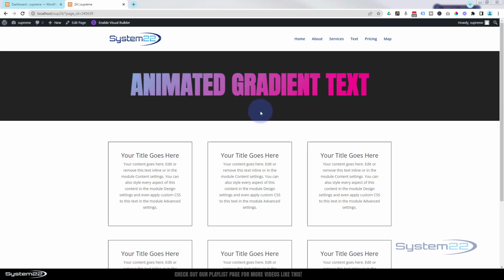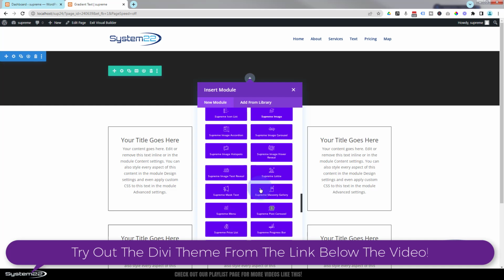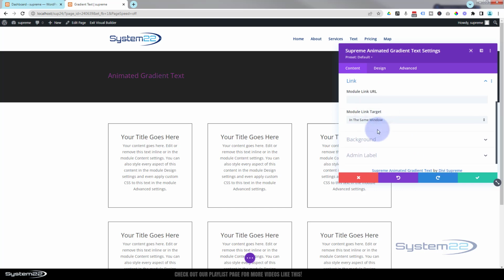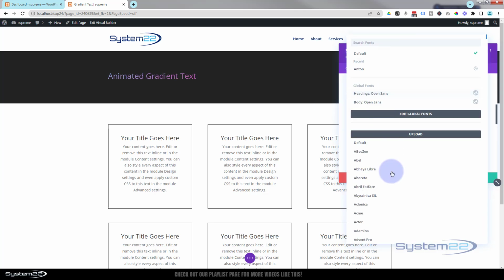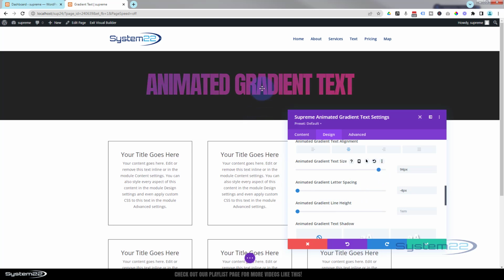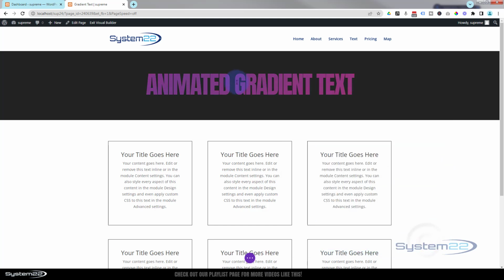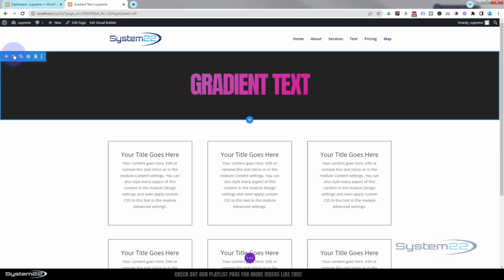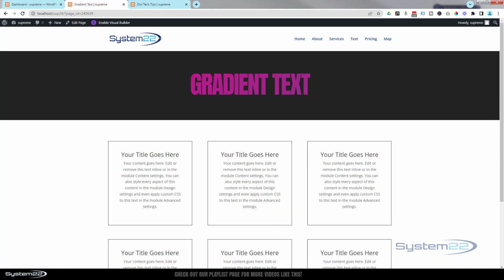Unlock Mind-Blowing Gradient Text Effects with Divi Supreme!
Welcome to our tutorial on how to add dynamic animated gradient text titles using the Divi Supreme Modules! In this video, we'll guide you step-by-step through the process of creating stunning animated text effects with the powerful Divi Supreme Animated Text Module. If you're looking to elevate your website design and captivate your visitors with eye-catching gradient text, you've come to the right place. By the end of this video, you'll have the skills to transform your Divi Theme with vibrant, dynamic text animations that stand out.

In this comprehensive guide, we'll cover everything you need to know about using the Divi Supreme Modules to their full potential. We'll demonstrate how to easily integrate the animated text module into your Divi Theme and customize it to achieve the perfect gradient effect. Whether you're a seasoned web designer or a beginner looking to enhance your site, this tutorial has something for everyone. Let's get started on creating those dynamic animated gradient text titles that will make your website shine!

v=ZAO2MH0dQtk&list=PLqabIl8dx2wo8rcs-fkk5tnBDyHthjiLw

v=rNhjGUsnC3E&list=PLqabIl8dx2wq6ySkW_gPjiPrufojD4la9